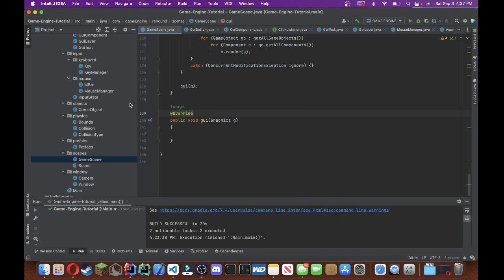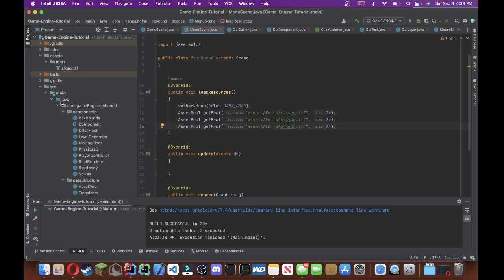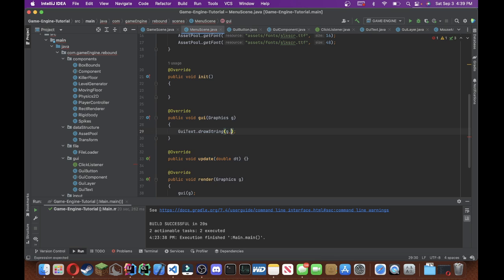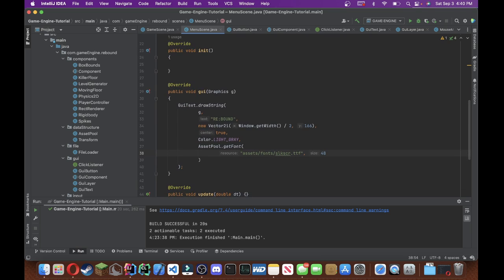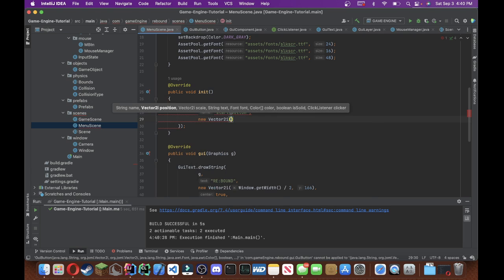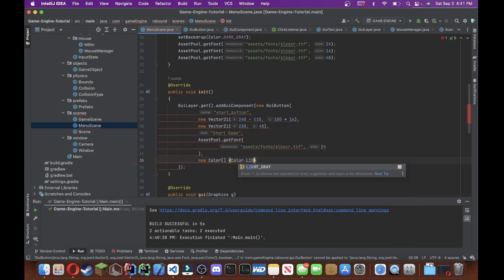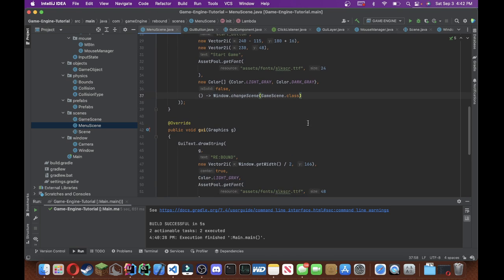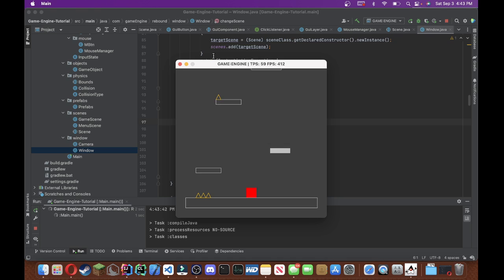Main Menu Beginner Physics Game | Ep.23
grrr